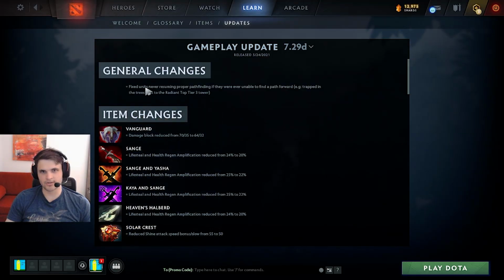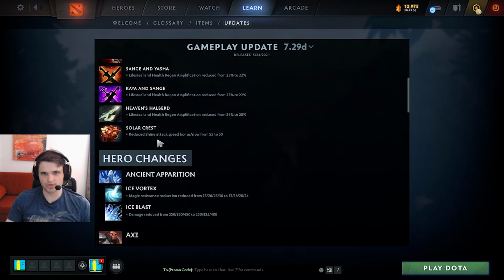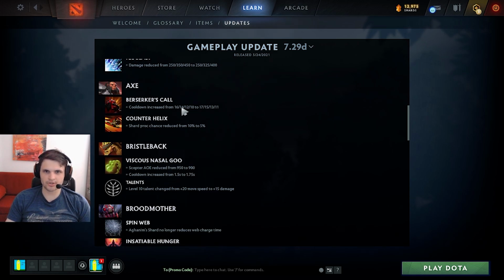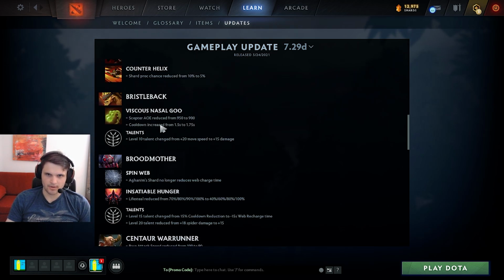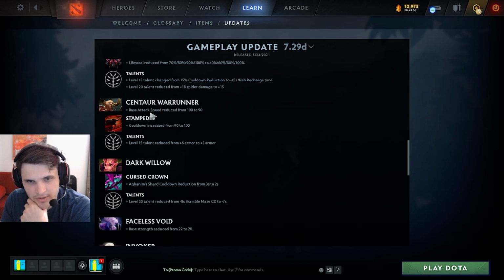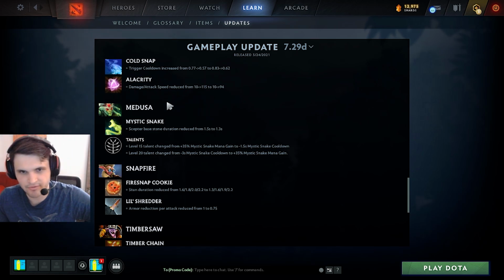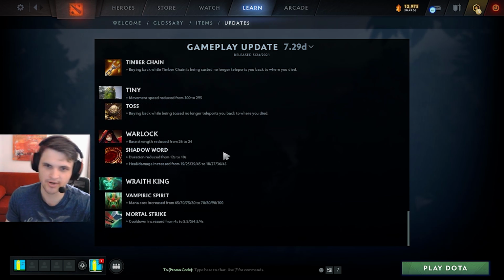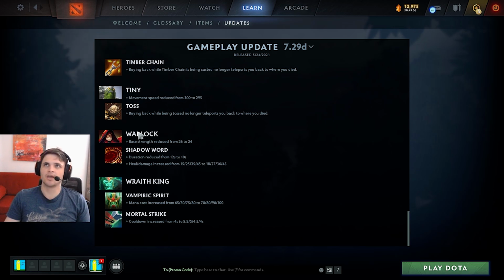My Quick Summary of 7.29d (NEW PATCH!)